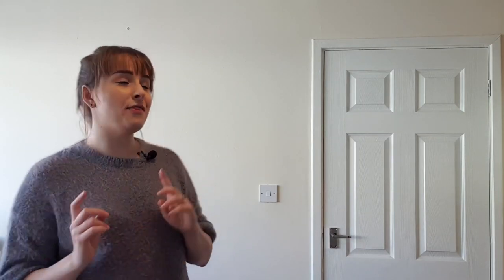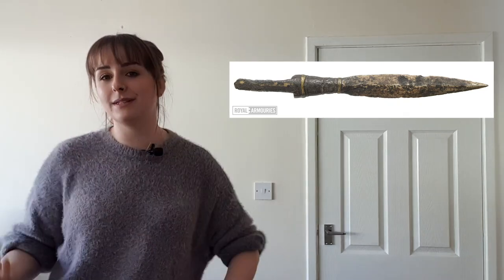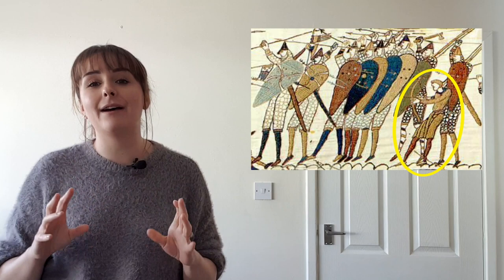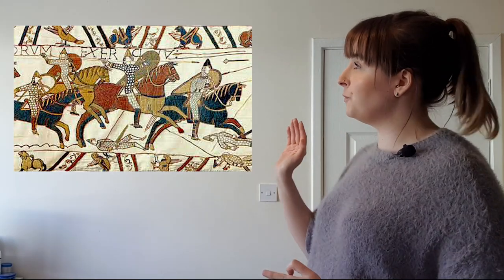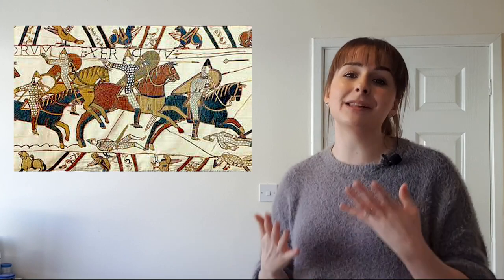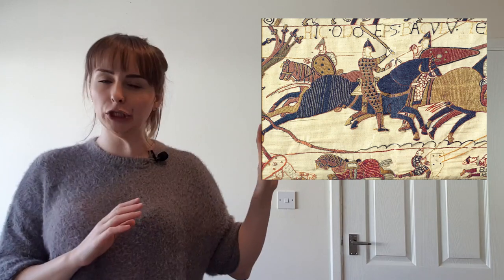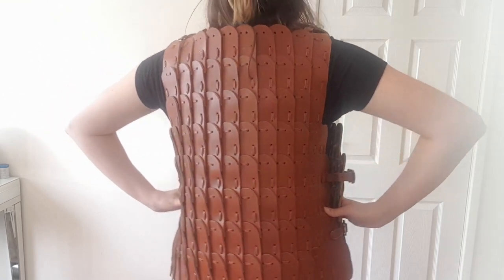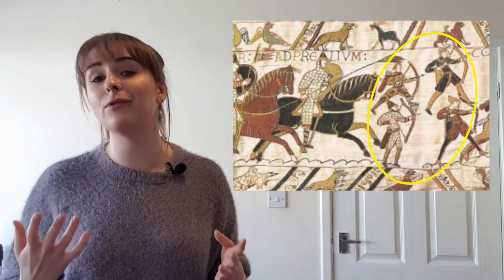Home Learning Hub: 1066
Over the next few weeks we will be uploading videos made by the Royal Armouries education team. They are designed to support teachers and parents while home schooling.

KS3 & 4 English
KS3 & 4 History

1066 is one of the most famous dates in English history and for good reason. The changes that occurred after the victory of the Normans at the Battle of Hastings are still seen today. But they needed weapons and armour to win this battle, and the Saxons they defeated did too.

Watch the video to explore the arms and armour that would have been found in the armies of William of Normandy and Harold Godwinson.

To explore further how we know what we know and activities that put your thoughts, opinions and skill to the test visit the Home Learning Hub on our website (link below) and download the Arms & Armour of 1066 Home Learners Pack.

Category: Education